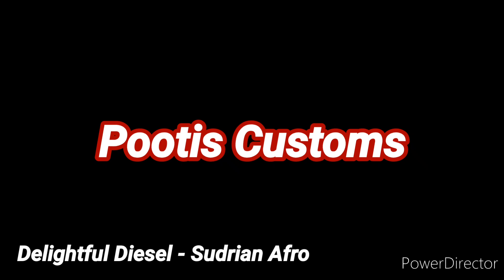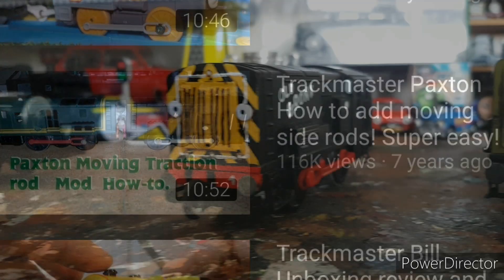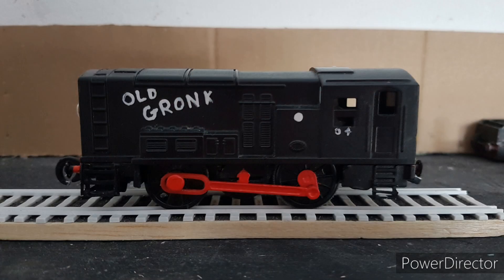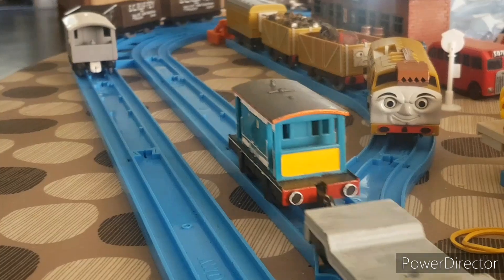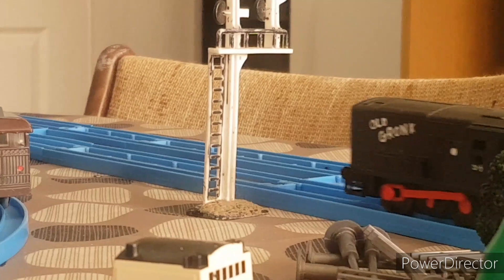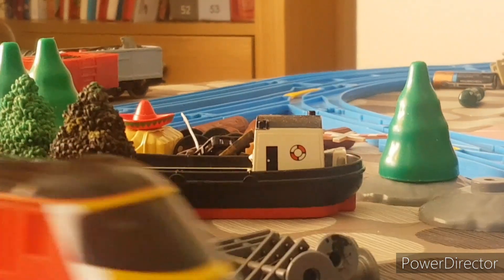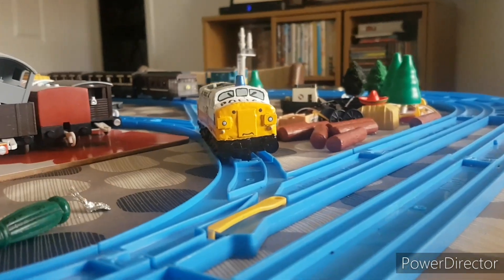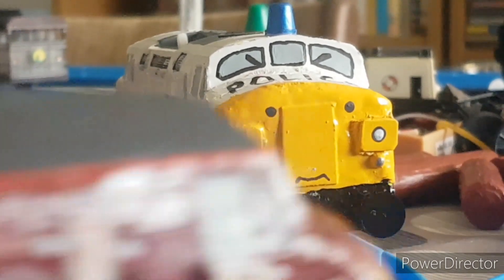Pootis Customs - Old Gronk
welcome back to Pootis Customs; today we'll visit Old Gronk the Class 08.

Join me as we go over build process and some running clips.

-[Ryan.]